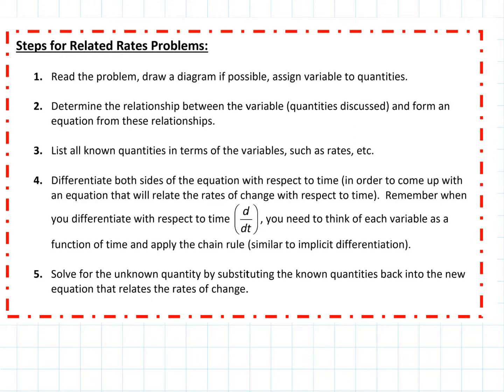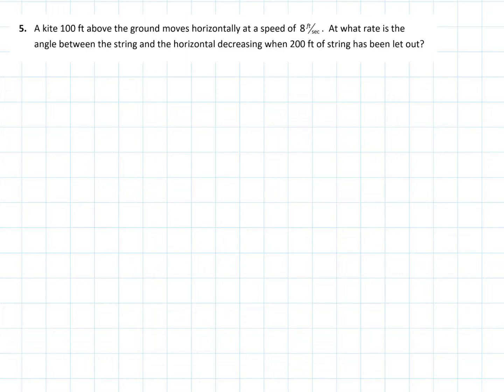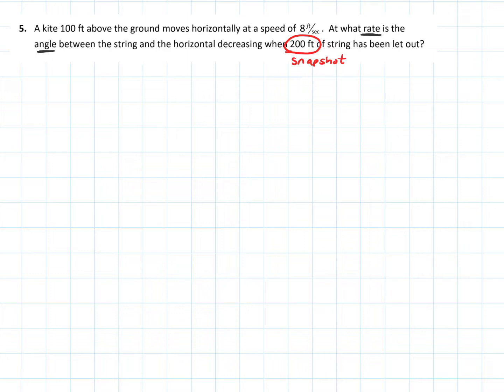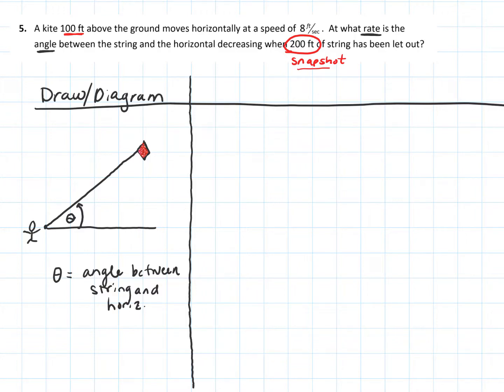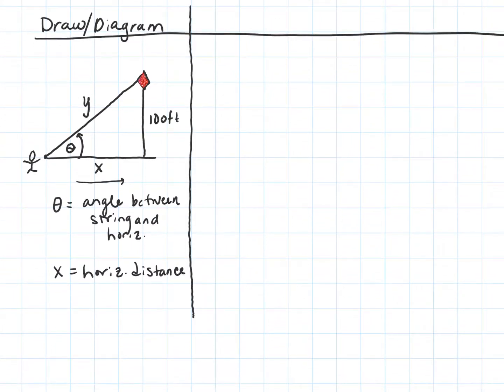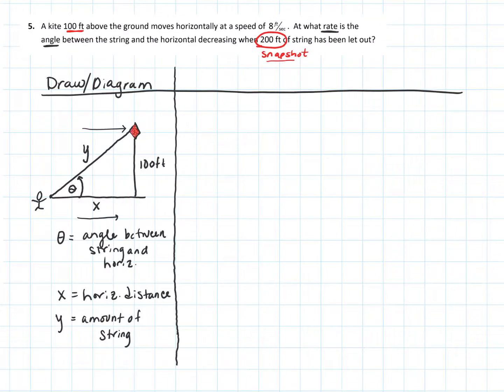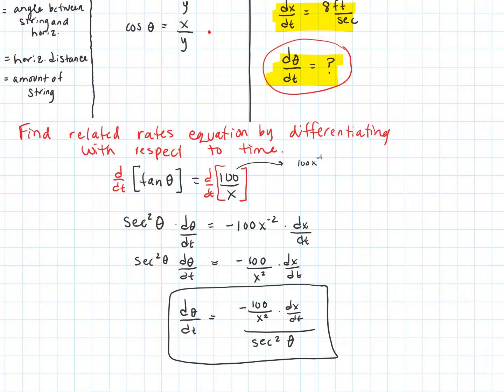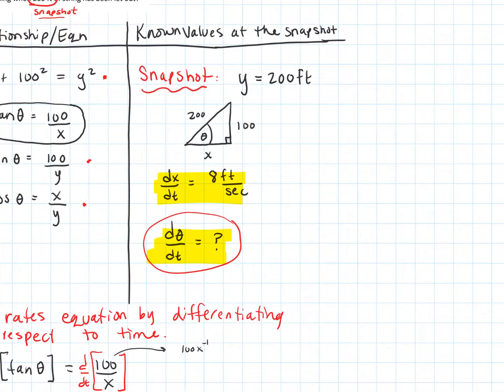3_11 Related Rates Example Kite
Another example of a related rates problem involving a kite and the rate of change of an angle.  Includes an explanation of the process and steps to solve a related rates problem. Corresponds with Section 3.11 Related Rates in Briggs/Cochran ET 3E and/or Section 3.9 Related Rates in Stewart Calculus ET 8E.